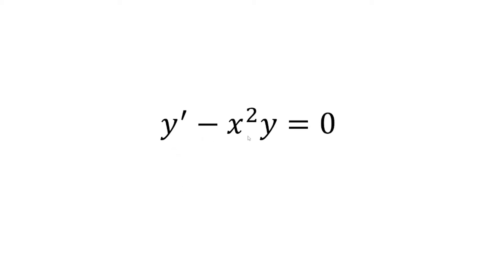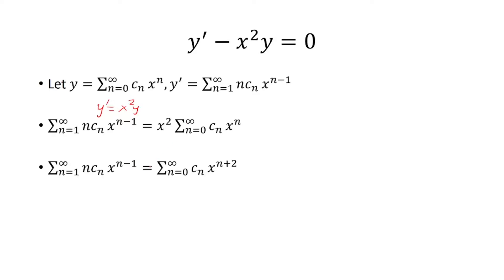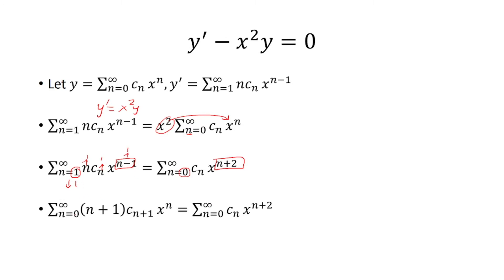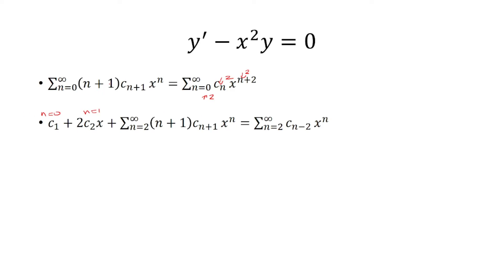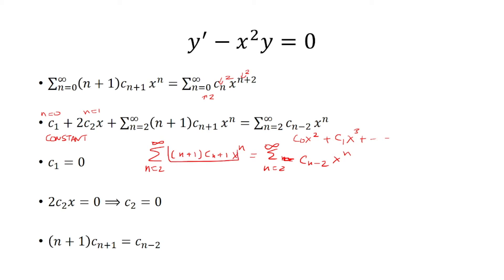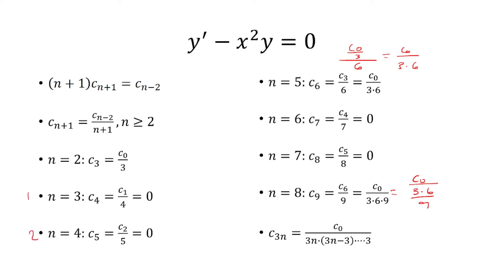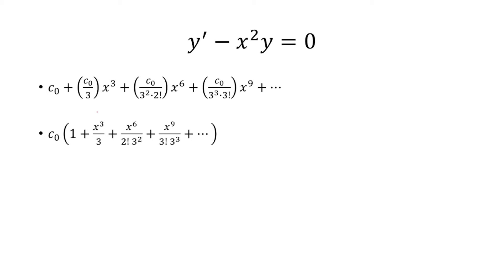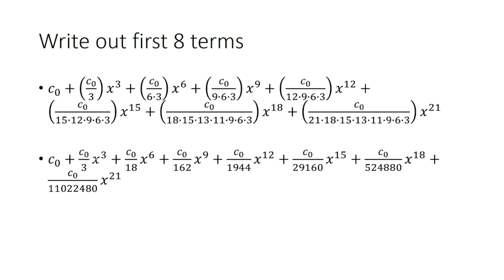Series Solution: y'-x^2 y=0